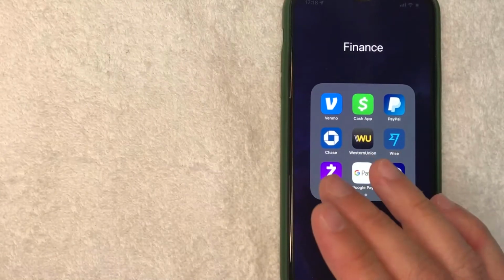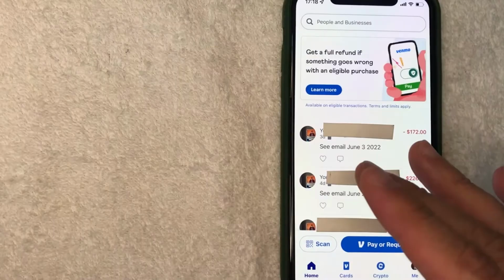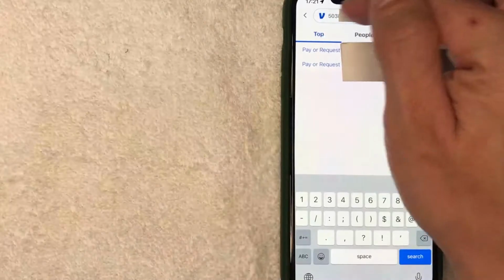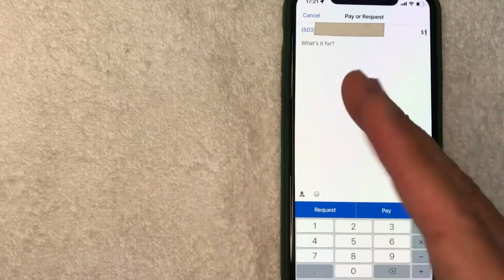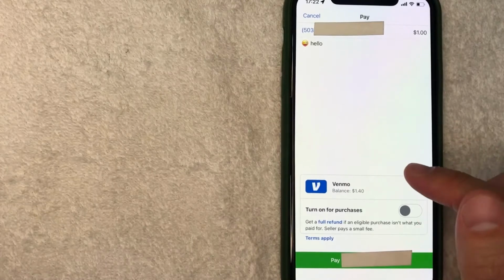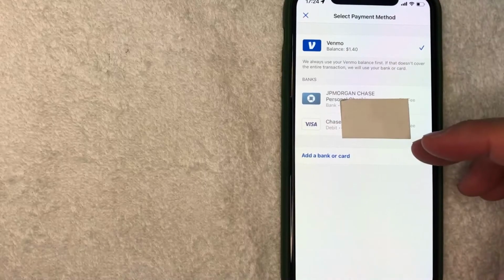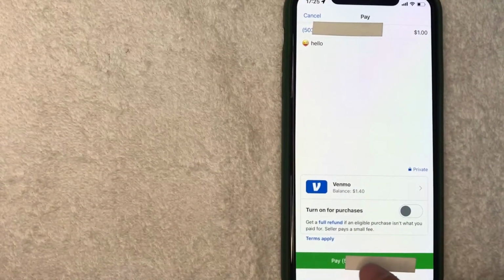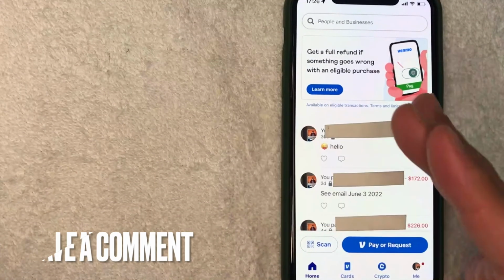✅ How To Send Money On Venmo 🔴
Venmo is a mobile payment service owned by PayPal. Venmo account holders can transfer funds to others via a mobile phone app; both the sender and receiver have to live in the U.S. It handled $12 billion in transactions in the first quarter of 2018. Venmo was launched in 2009 targeting friends splitting bills, e.g. for movies, dinner, rent, tickets, etc.